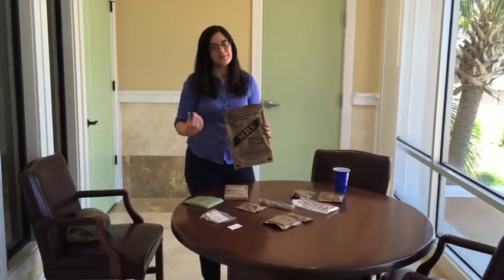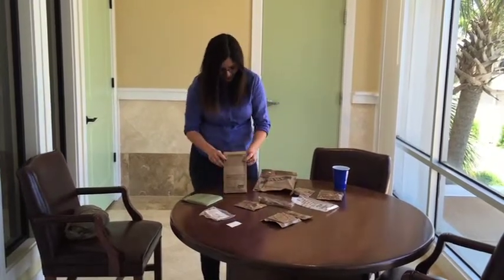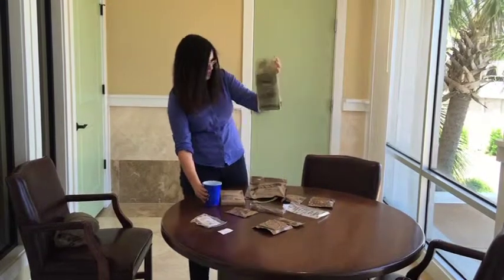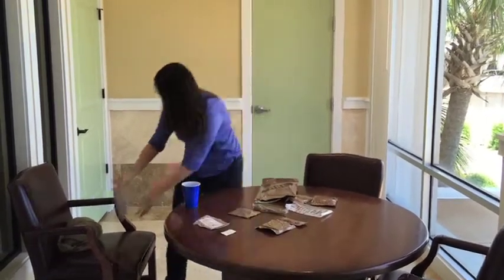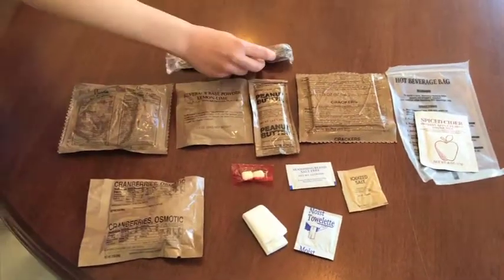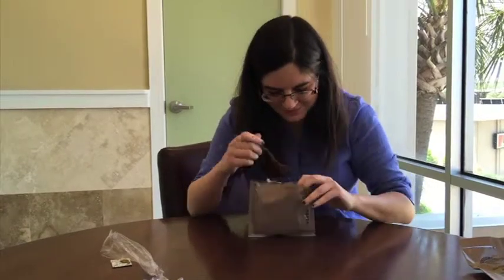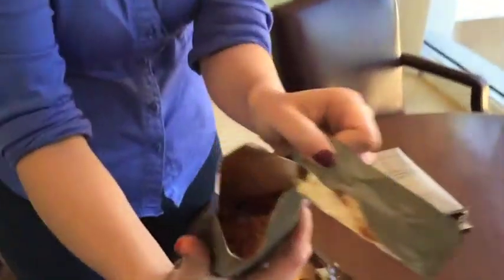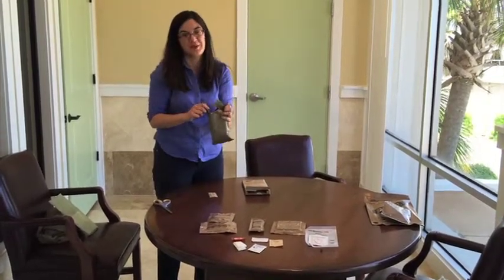Cooking Meals Ready to Eat (MREs)